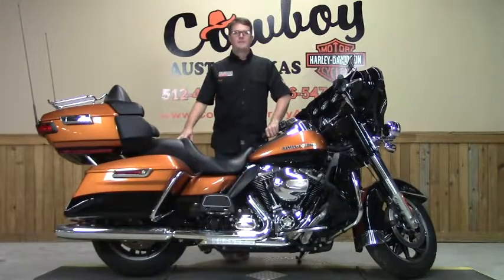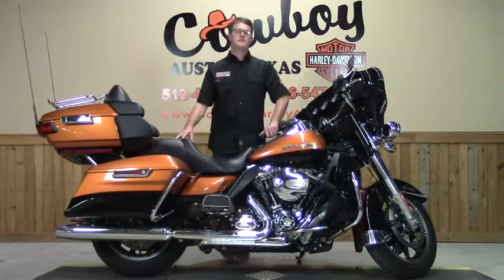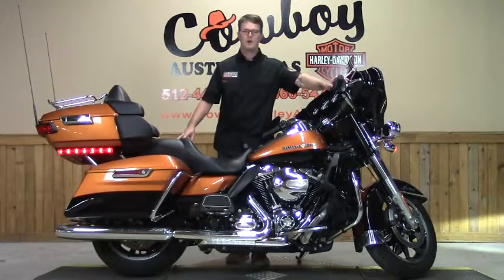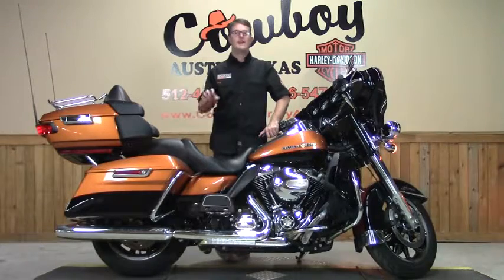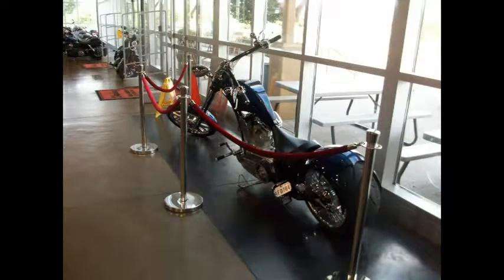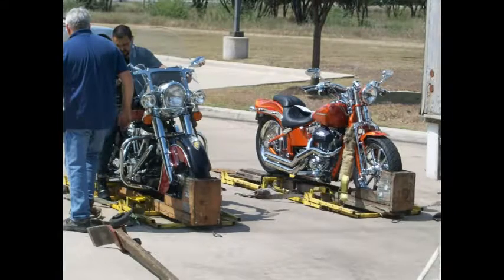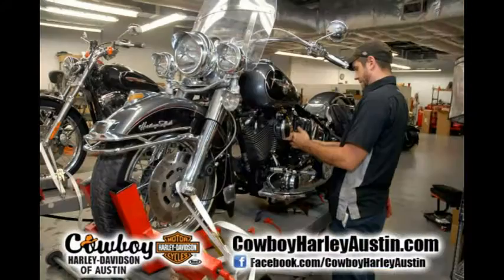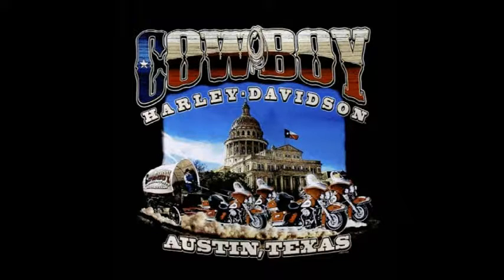2014 FLHTK Ultra Limited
*713168
Cowboy Harley of Austin